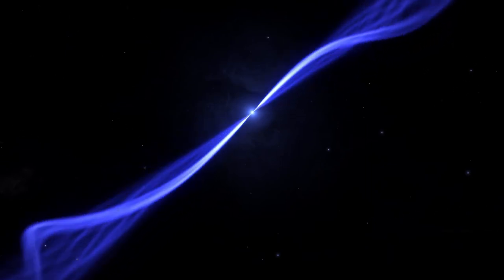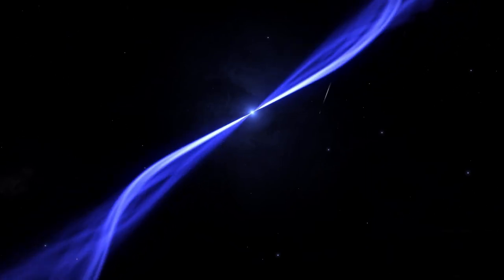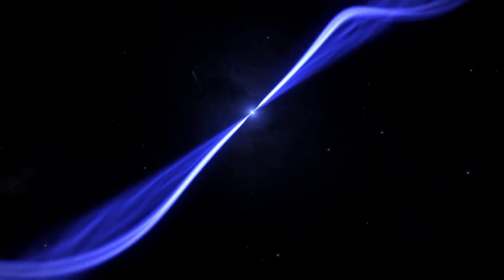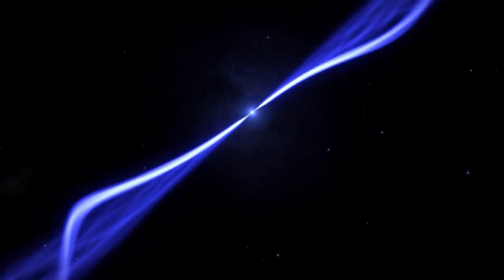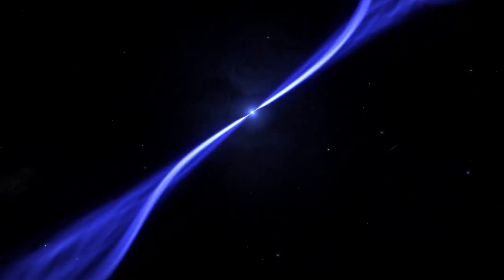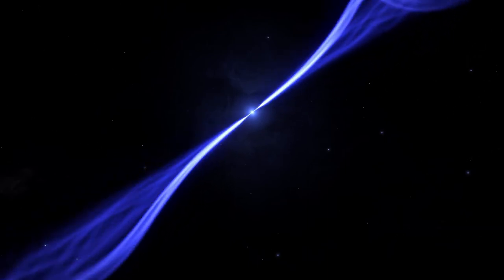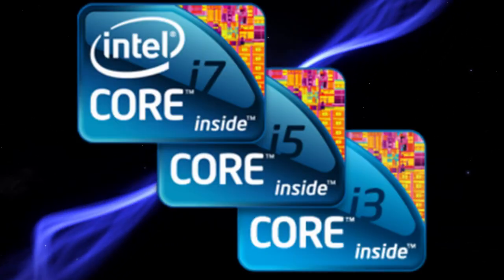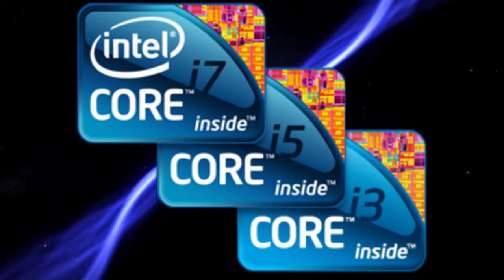When Should you Consider Upgrading your PC Components?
Should you upgrade your PC? Should you upgrade components of your PC? If so, when? These are all very good questions you need to ask yourself and hopefully in this video I can explain why you may want to upgrade!
Sign up for Robinhood for only $1 and get a FREE US stock

Links!!!

Send me some leftover Crypto:
Bitcoin - 1Ls7sSdB9XSrWfXP8JegGLrfipE1GFVWA4
Ethereum - 0x68a7cD0E0A982E3A935c168cE10b9A6173f340Be
ETC Classic - 0xcEfC6DD7e5d8222d5bFEf4F451d30457B03753ed
Litecoin - La3MtDWoJKbcGyRr11Fjg2JDR45Bw8a39f